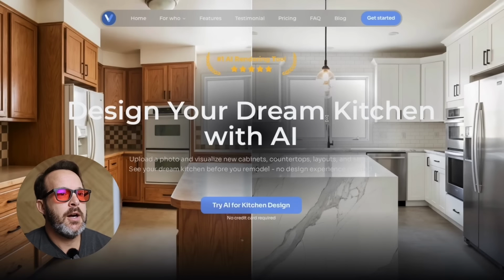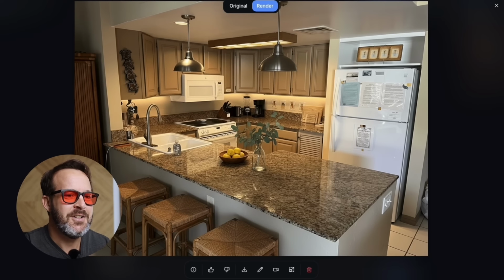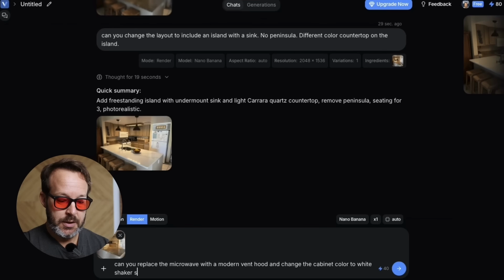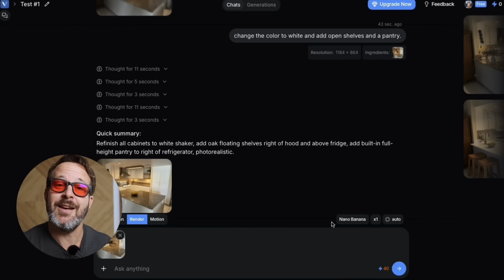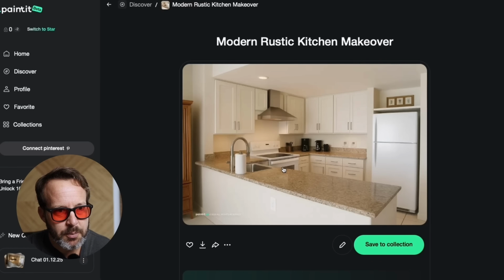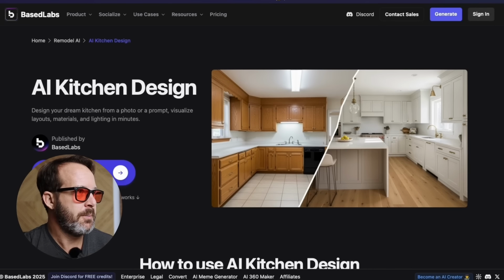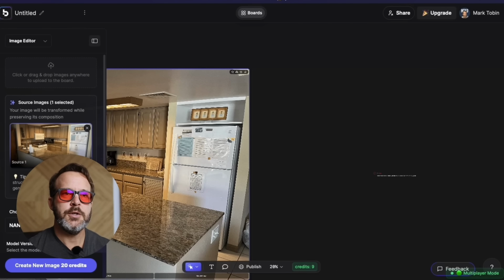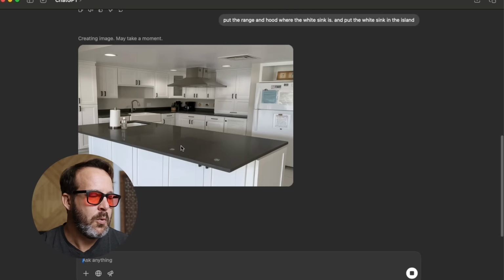Will Kitchen Design Survive the AI Revolution?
Is my job as a kitchen designer in jeopardy or will I live to design for another day?